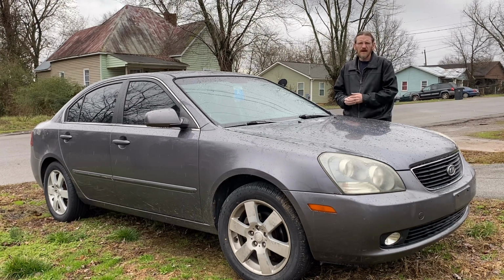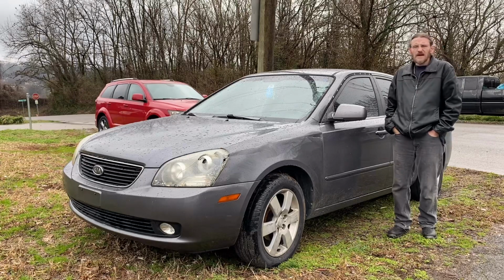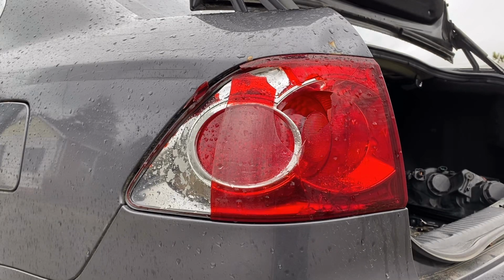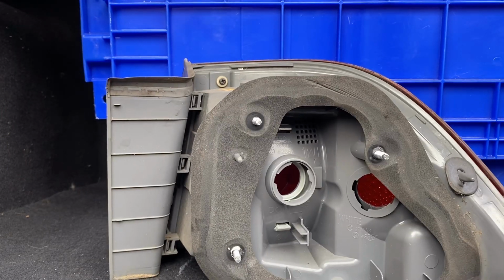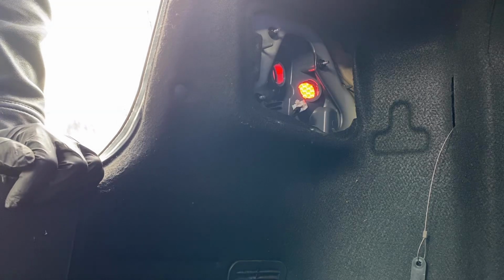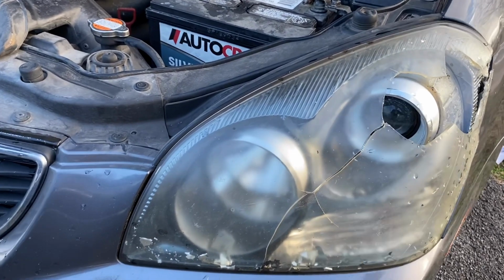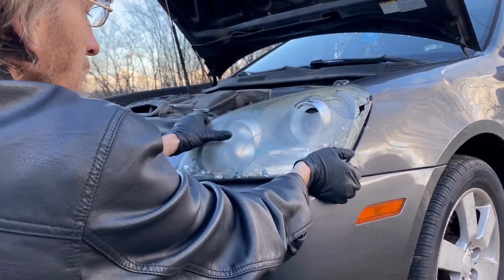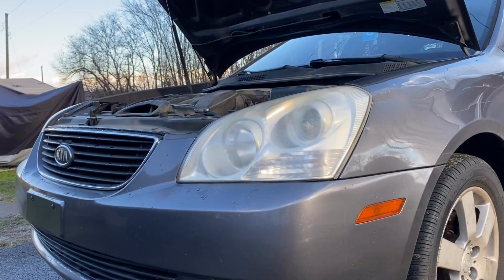How to install headlights/taillights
This is the proper editorial of how to install headlights and taillights on a 2007 Kia Optima.